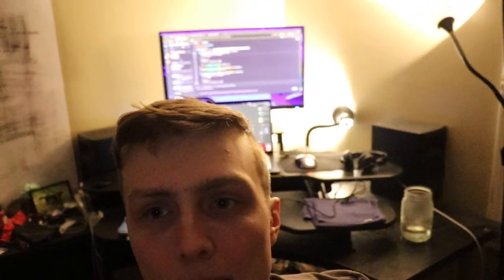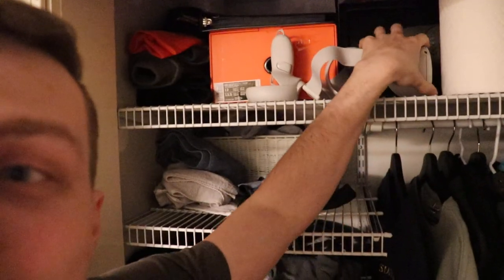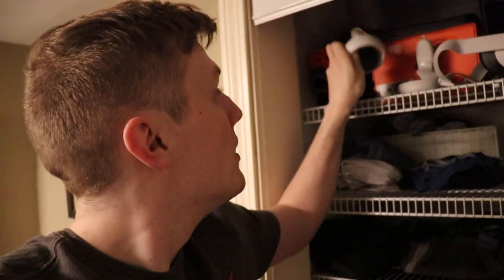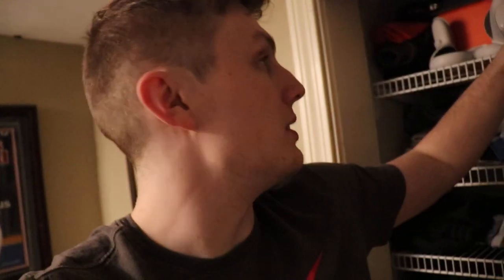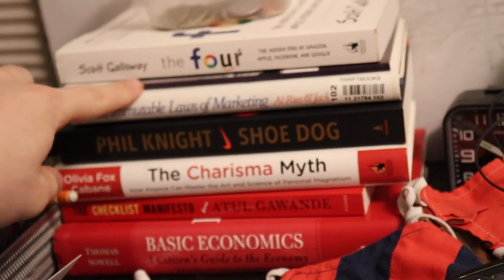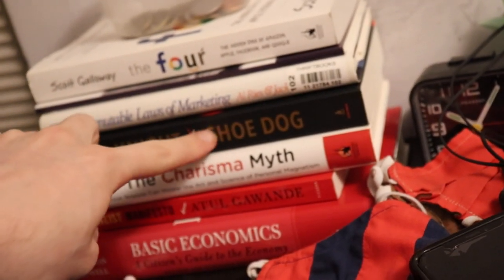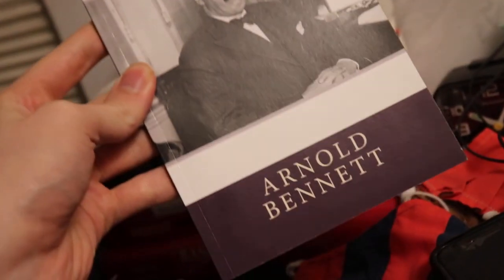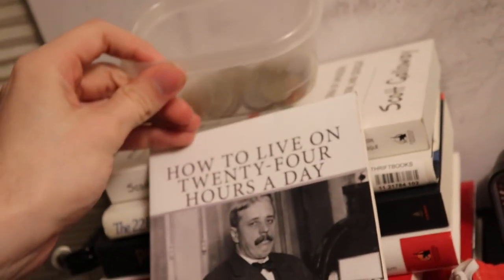Room Tour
Turns out you can just upload the raw video to youtube